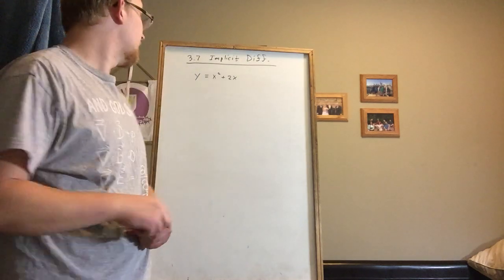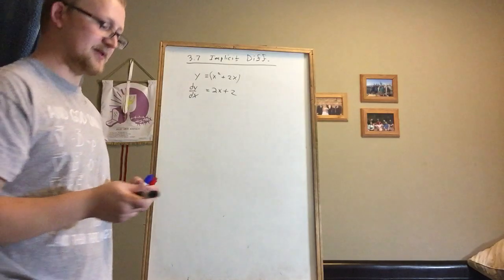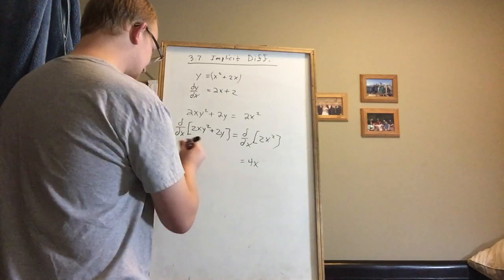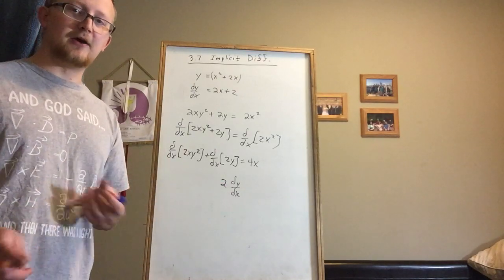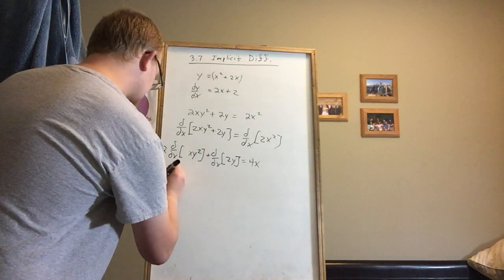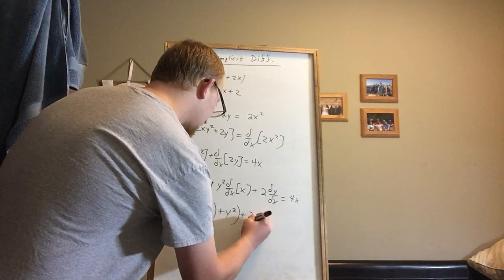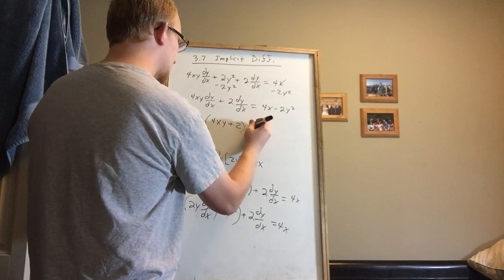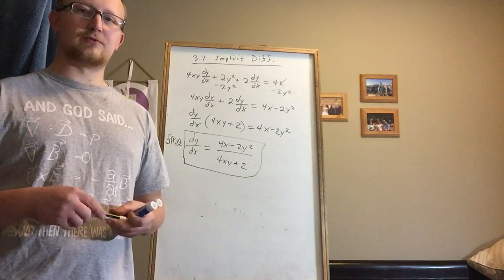Implicit differentiation (3.7)